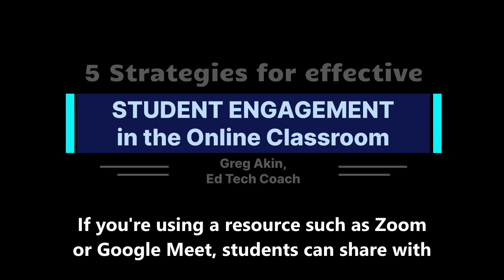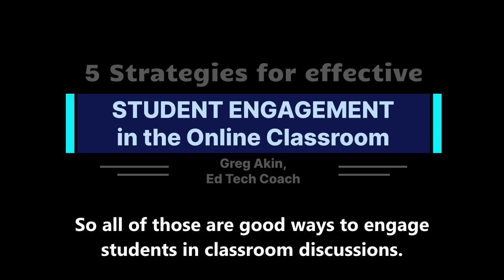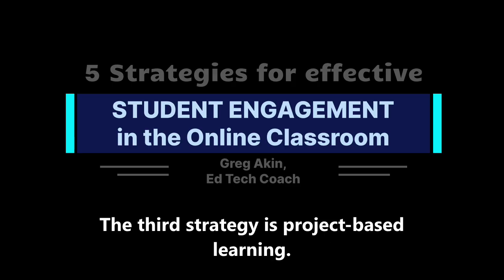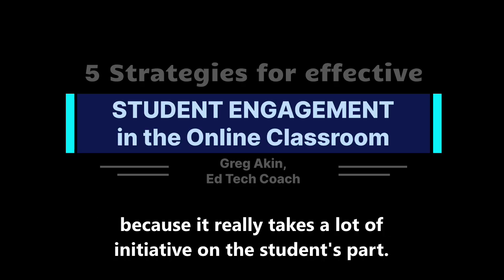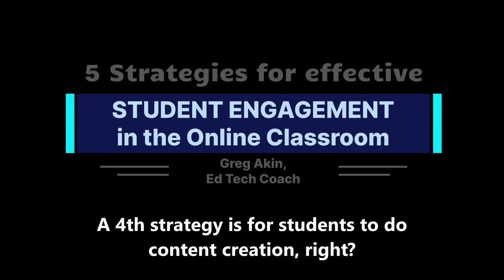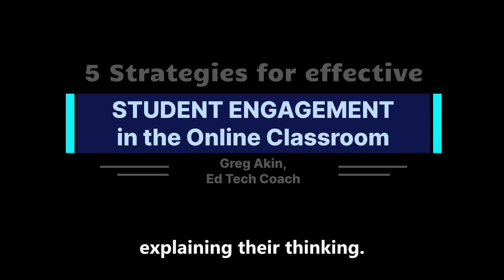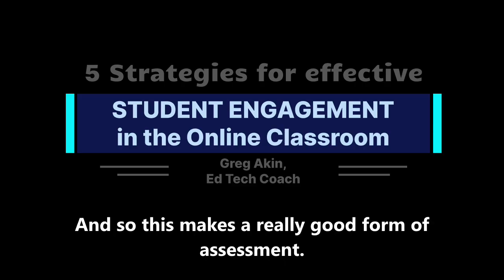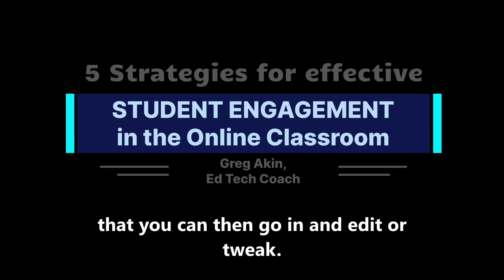5 Strategies for Effective Student Engagement in the Online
Greg Akin, Ed Tech Coach shares 5 helpful strategies to increase student engagement.